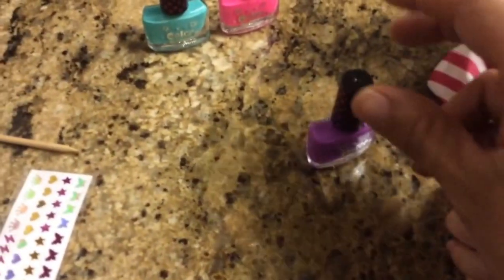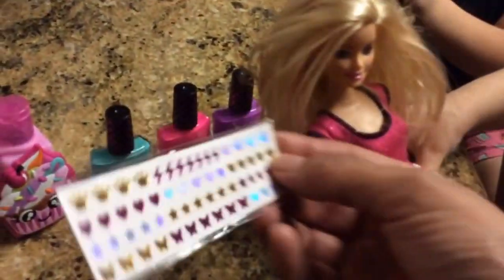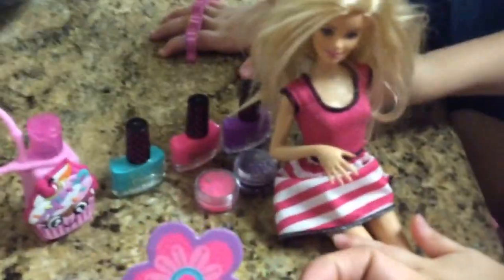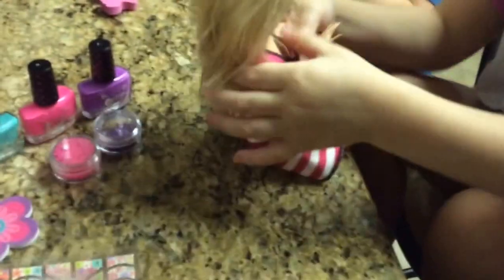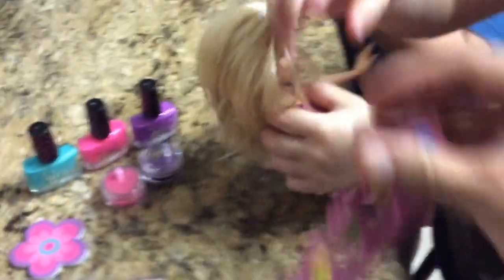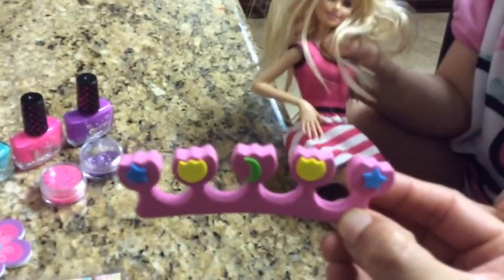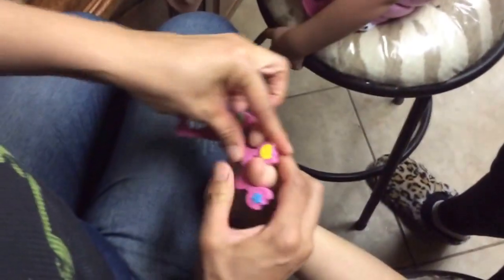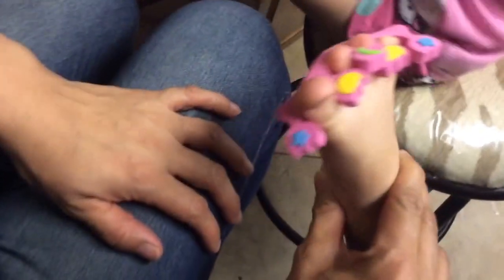Barbie Nail Salon-Tutorial